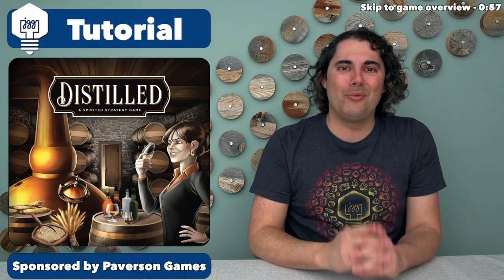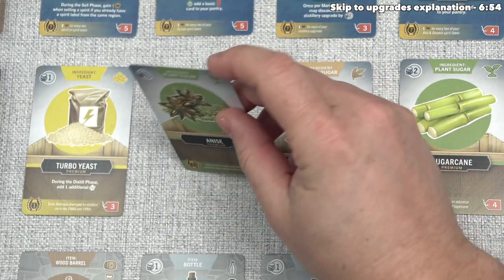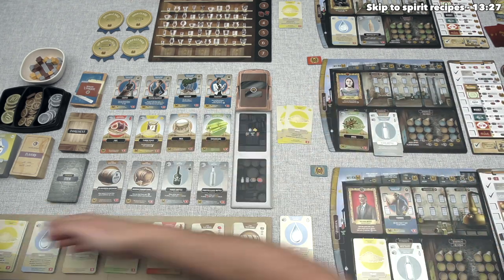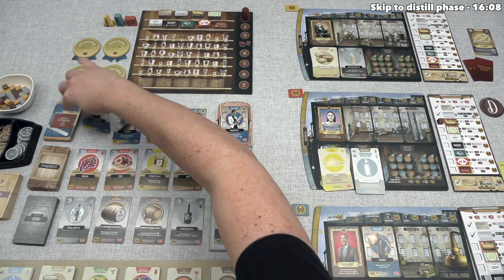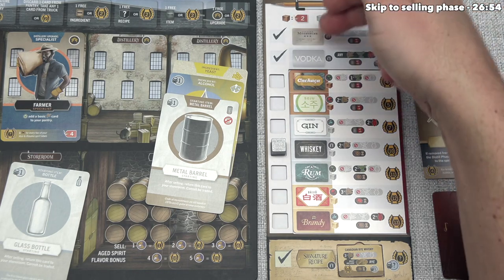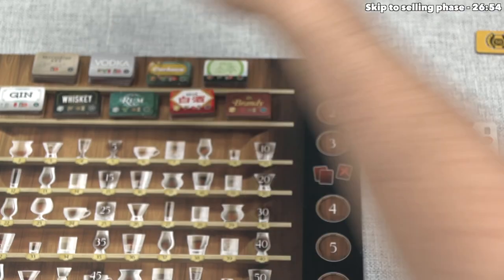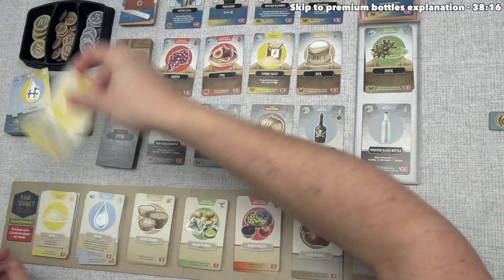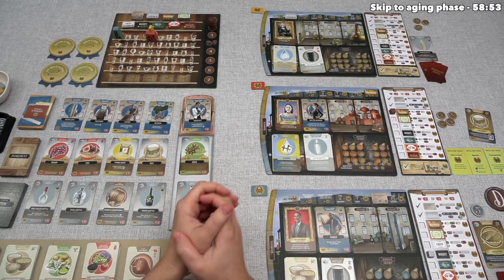Distilled - Learn While Playing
Here is my Distilled tutorial, where I teach the game as it is being played.

Teaching Timestamps:
Introduction - 0:00
Game overview - 0:57
Game start - 2:57
Start of round effects - 3:23
Market phase - 4:26
Upgrades explanation - 6:54
Basic market cards - 8:32
Spirit recipes - 13:27
Distill phase - 16:08
Washback explanation - 17:08
Distilling moonshine & vodka - 20:27
Signature recipe explanation - 24:12
Selling phase - 26:54
Spirit label bonuses - 29:28
Regions explanation - 32:37
Premium bottles explanation - 38:16
End of round phase & spirit awards - 39:22
Holding a tasting explanation - 40:48
Distillery goals explanation - 41:08
Aging phase - 58:53
Final scoring explanation - 1:03:23